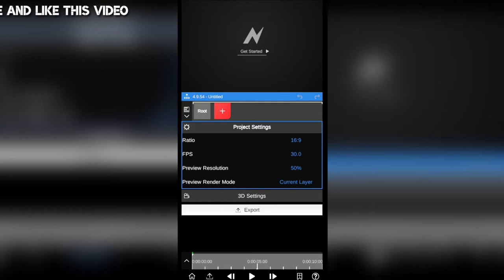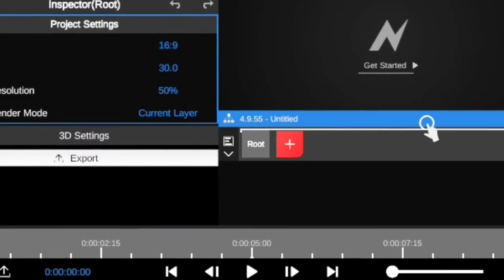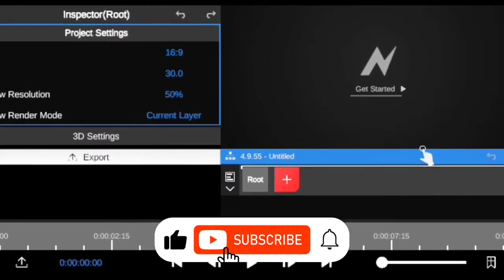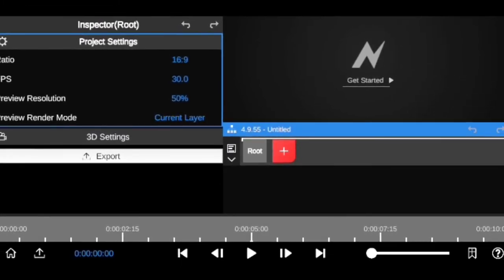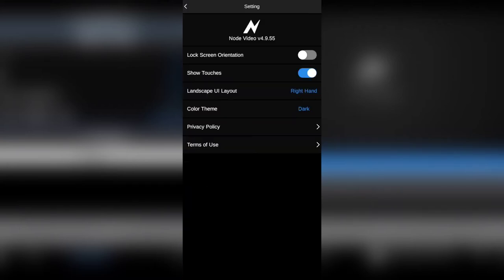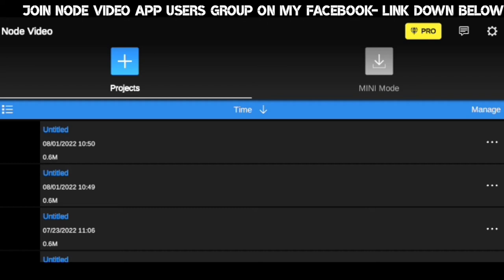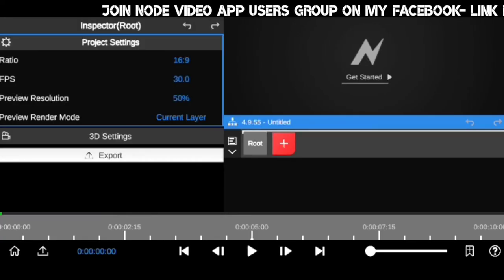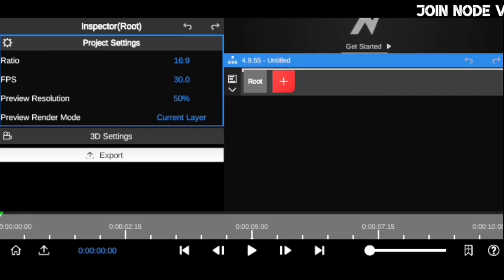How to Edit with NODE VIDEO in FULL HD | Node Video App Tutorial.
NODE VIDEO EDITING APP: is advanced video editing program app for Smartphone Users that does editing just like Adobe After Effect/Premier Pro cc will approaches Editing on PC.
these beast Node video app has Revolutional features that hardly see in any editing app OUT thier to create professional videos, animation, special effect and more to unlock great video. BUT with the endless posibilities and tools it has that Unlock Great video it's harder and very intimidating to get started with Node video editing app if you are just a beginner.

𝗜 𝗨𝘀𝗲:

• Device - Samsung Snapdragon

• Editing Software - Node video App 2022 (Pro version), After Effects,CAPCUT, Kinemaster,

➡️ : CHECK OUT THIS THIS NODE VIDEO EDITING TUTORIAL: ⤵️